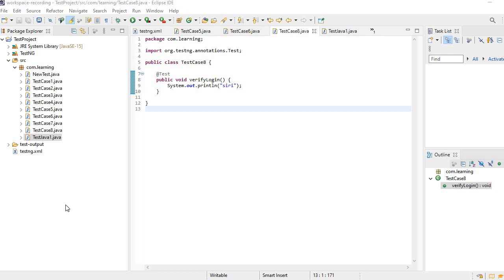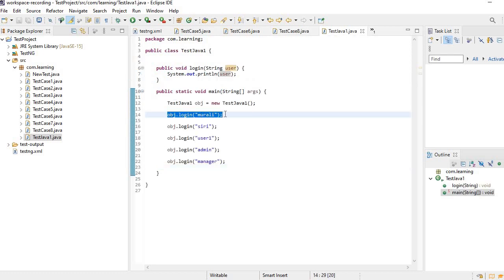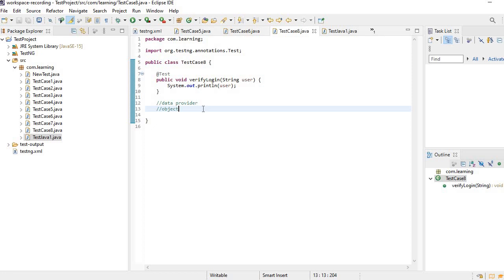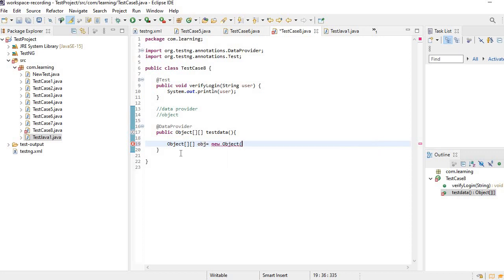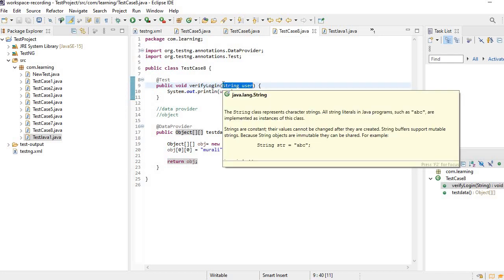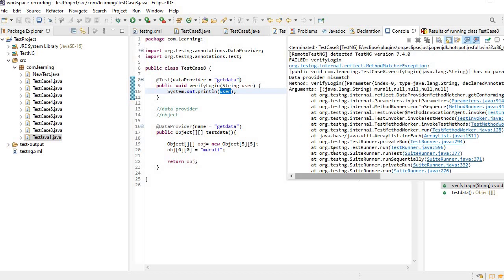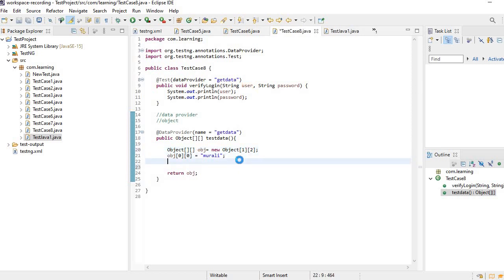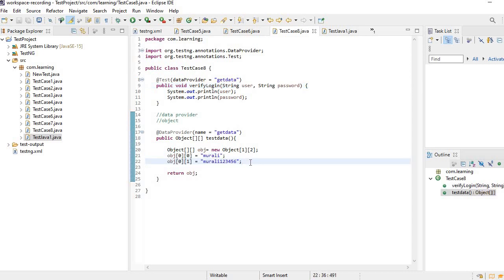Session10 DataProvider: Single Data Set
How to pass parameters using Data Provider?

In this video, we will see how we can pass simple single set of test data or single set of data using data provider.